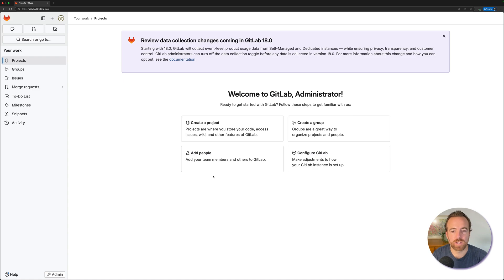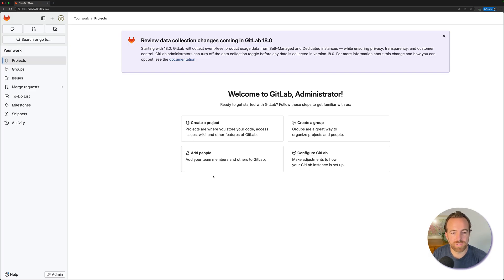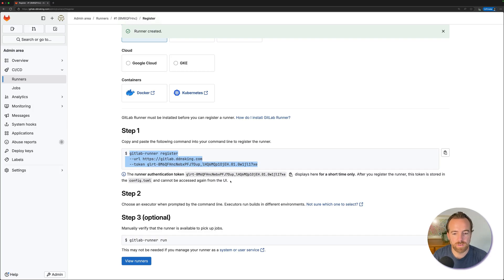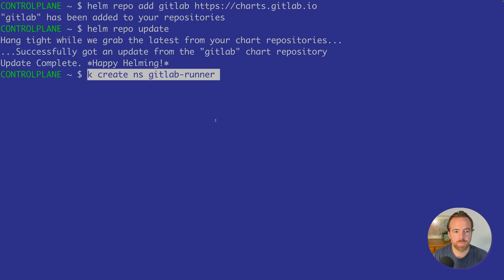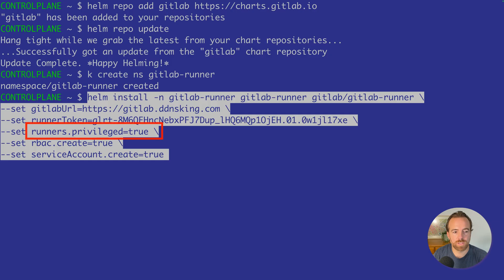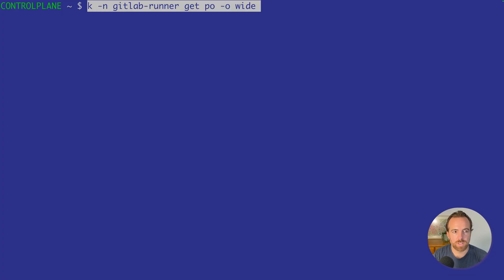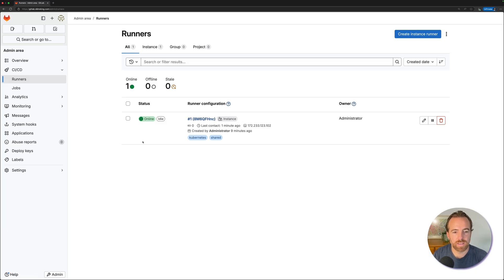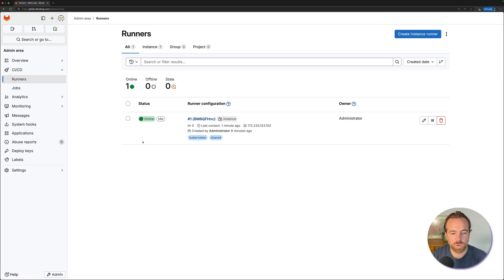Build & Deploy with GitLab Runner + Kubernetes Executor | Step-by-Step Setup (2025)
Ready to level up your GitLab CI/CD game? In this video, we walk through how to install, configure, and use a self-hosted GitLab Runner with the Kubernetes executor.

✅ Install GitLab Runner on your cluster
✅ Configure the Kubernetes executor